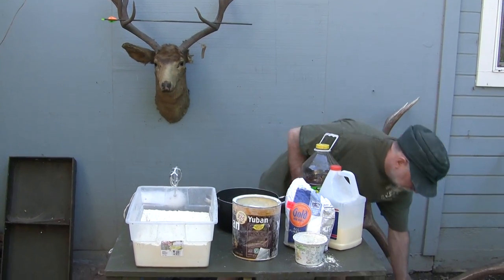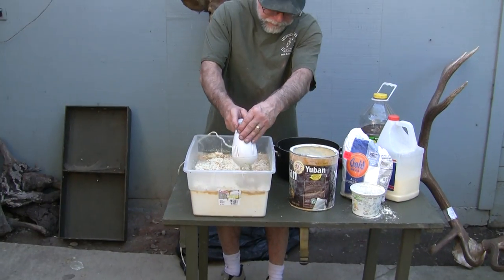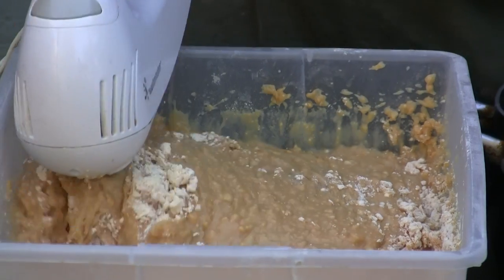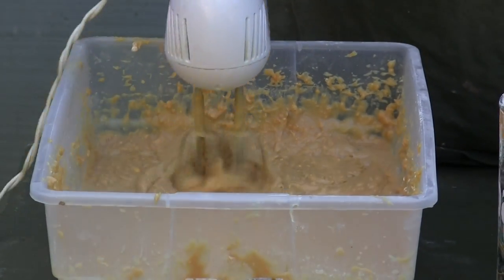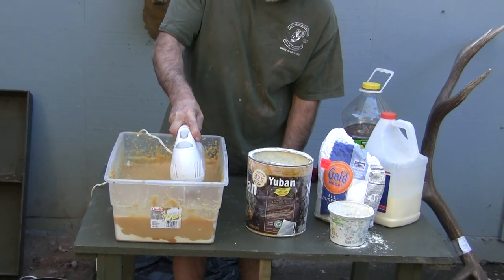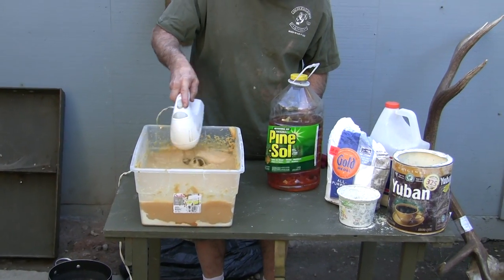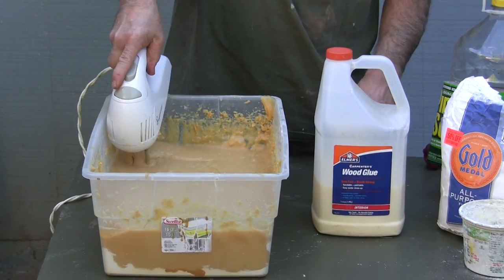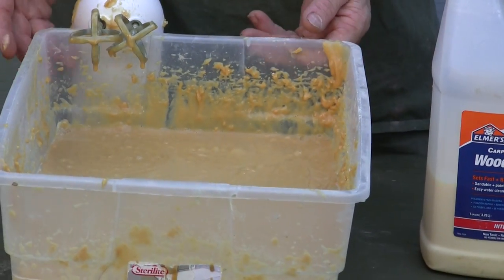Testa's Taxidermy Tips-Making Glue Part 2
Chucks Grandmas secret glue recipe.